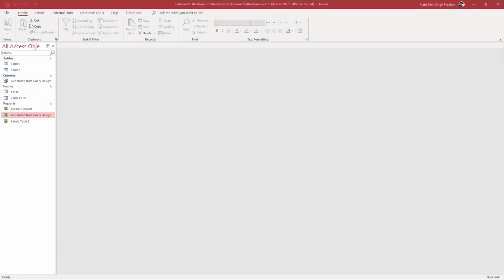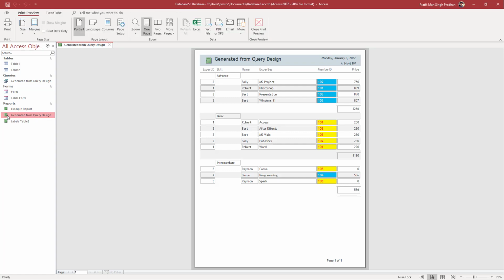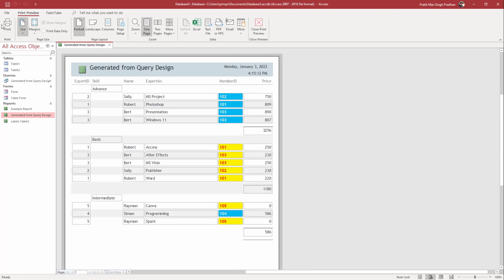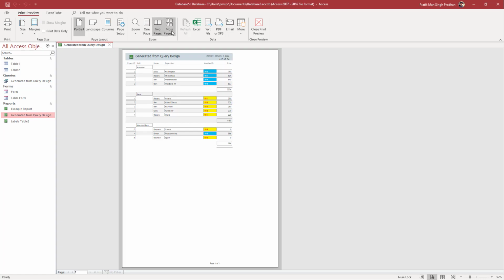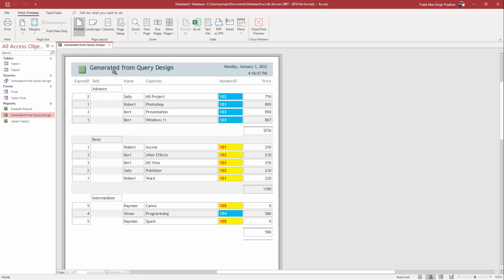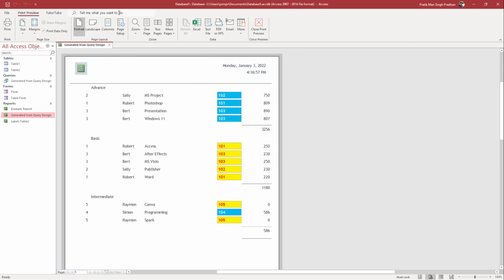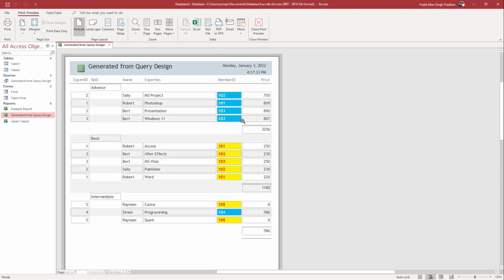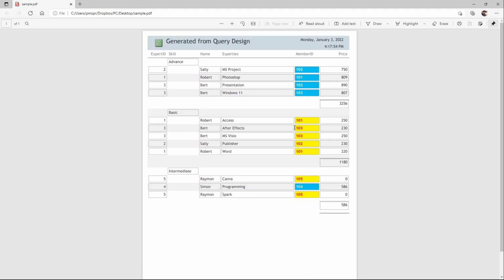MS Access Tutorial - Lesson 64 - Print Settings and Printing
In this tutorial, we will be discussing about Print Settings and Printing in MS Access